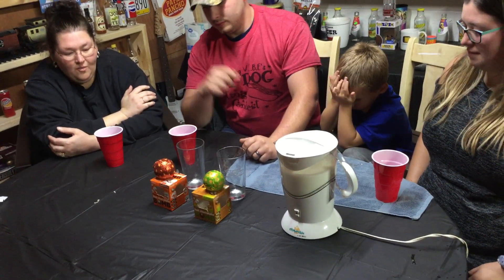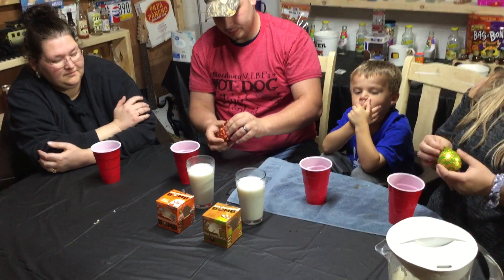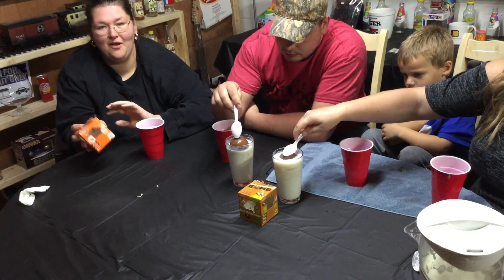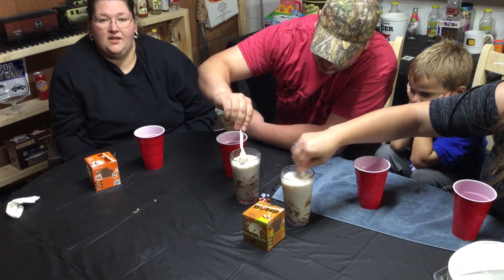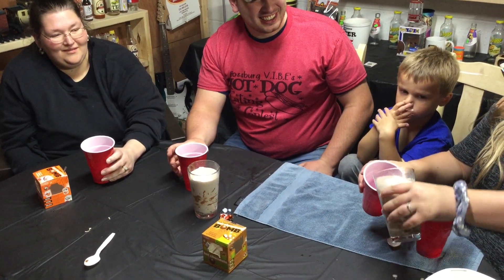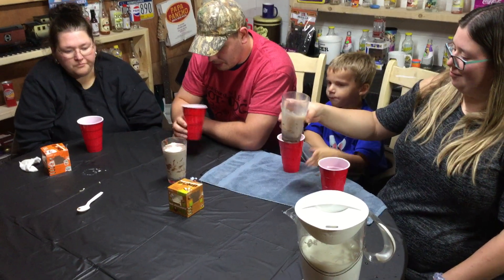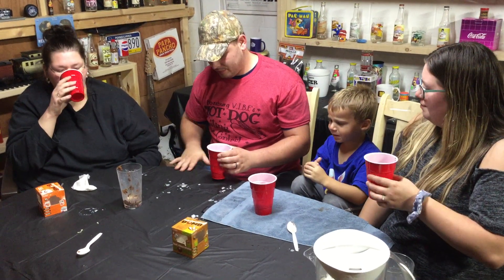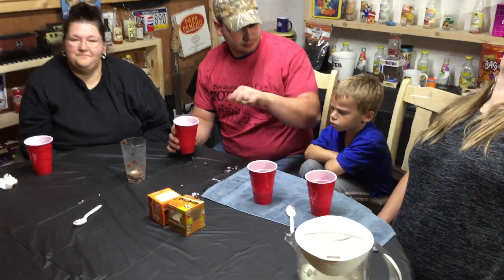Pumpkin Spice and Caramel Apple Cocoa Balls